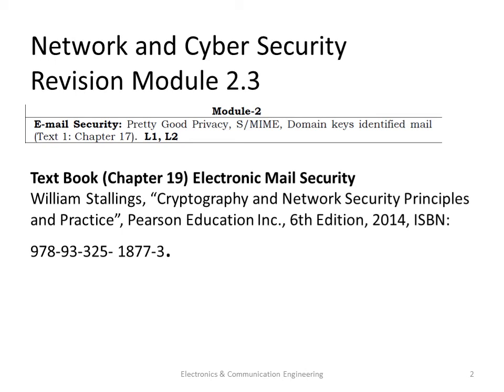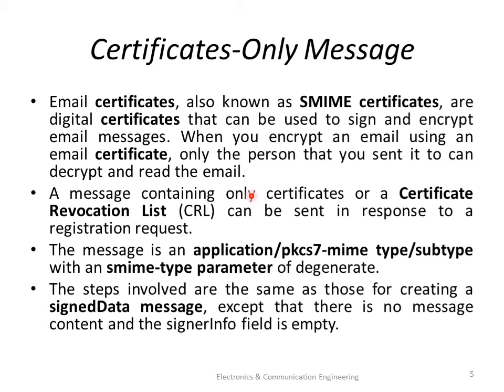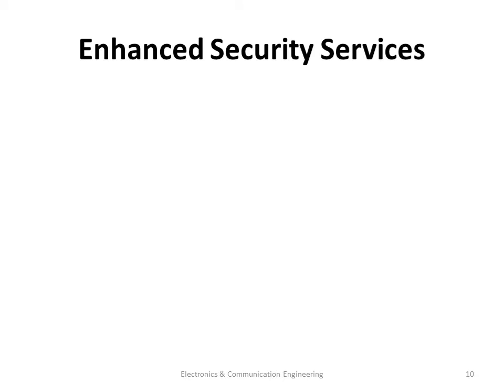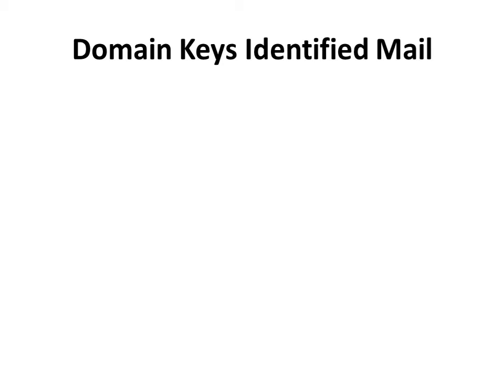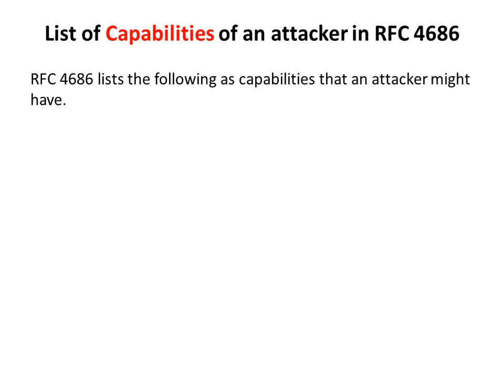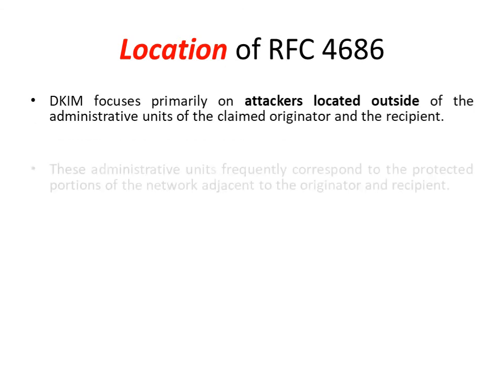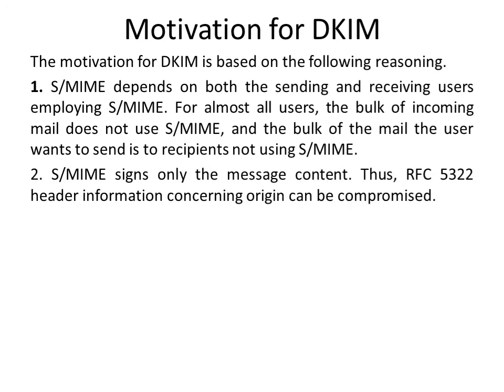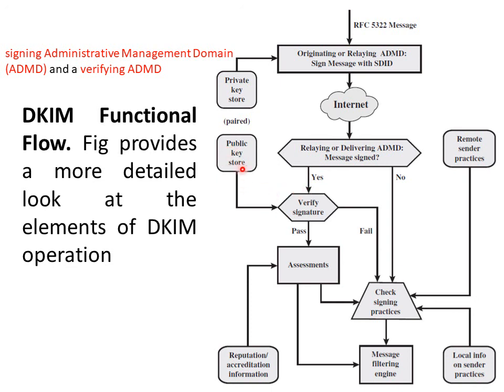JCE EC Network & Cyber Security15EC835 Revision Module 2.3 Rasane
Network and Cyber SecurityRevision Module 2.3
Text Book (Chapter 19) Electronic Mail SecurityWilliam Stallings, “Cryptography and Network Security Principles and Practice”, Pearson Education Inc., 6th Edition, 2014, ISBN: 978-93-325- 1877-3.